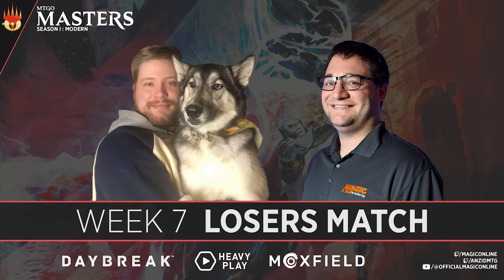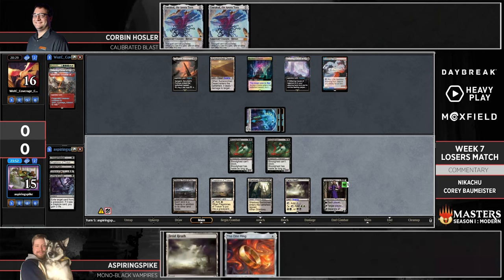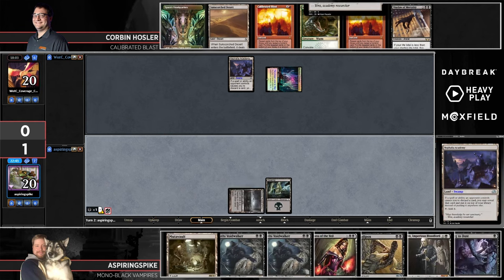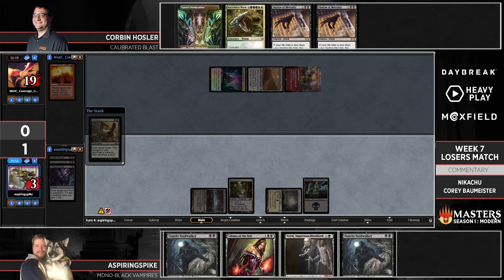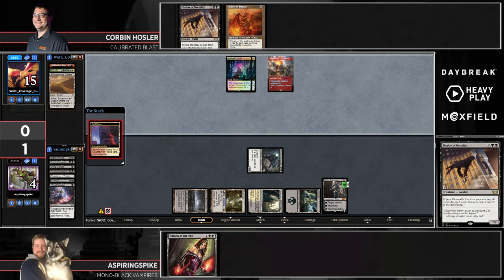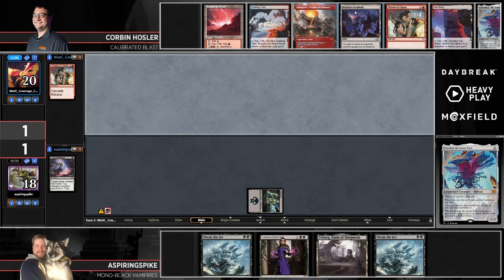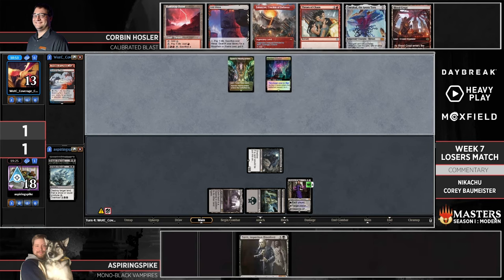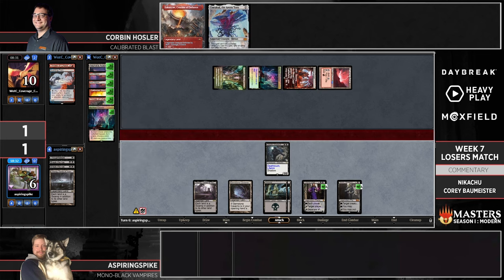Aspiringspike vs Corbin Hosler | MTGO Masters: Modern | S1 W7 | Match 4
🔮 MTGO Masters: Modern - Season 1! 🔮
Welcome to the ultimate clash of Magic: The Gathering titans! Join us for 12 weeks of spellbinding action as 16 MTG celebrities go head-to-head in the Modern format.

🌟 Witness Magic Legends in Action:
Prepare for an epic showdown as your favorite Magic: The Gathering celebrities battle it out, showcasing their unparalleled skills, cunning strategies, and jaw-dropping plays. Experience the thrill of Modern like never before. From powerful combos to unexpected tech, our celebrity players bring their A-game, creating a dynamic and unpredictable environment that will keep you on the edge of your seat.

This week’s players are Corey Baumeister (Izzet Leyline), Aspiringspike (Mono-Black Vampires), Corbin Hosler (Calibrated Blast), Nikachu (Merfolk)! Who will rise as the MTGO Master?

📅 Weekly Schedule:
Mark your calendars and set your reminders for each week's thrilling installment of MTGO Masters.

Nerd Rage Gaming - Buy cards here!

Get ready – MTGO Masters has begun! 🌌✨